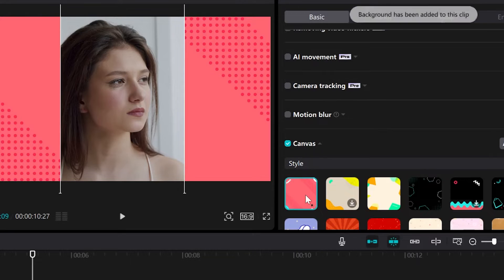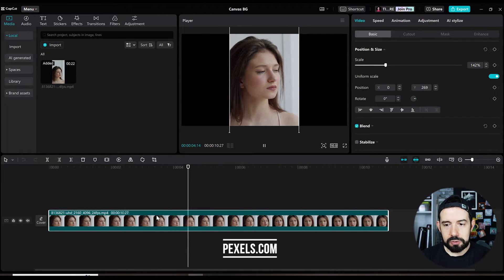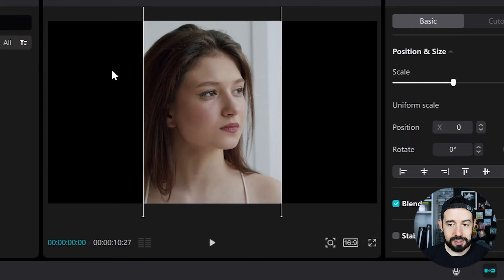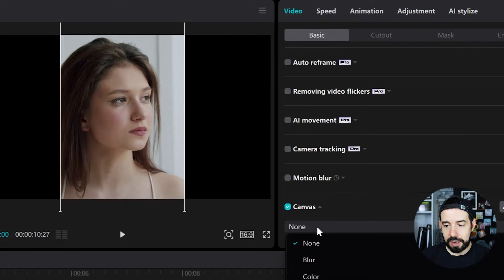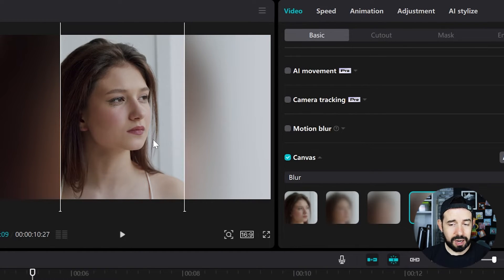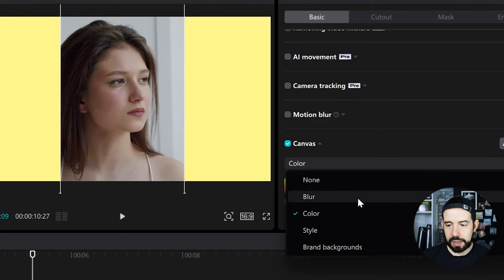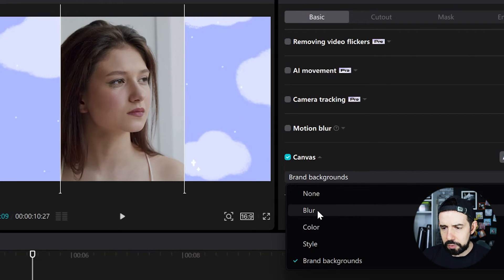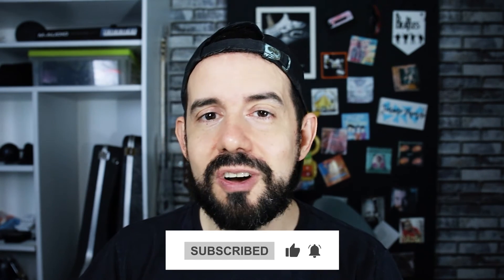How to add a canvas background in CapCut for PC - BASICS #20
Hi, in this tutorial I´ll show you how to add a canvas background in CapCut for PC.